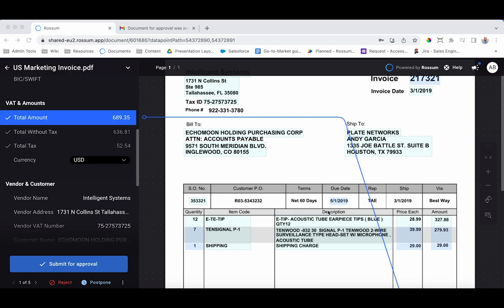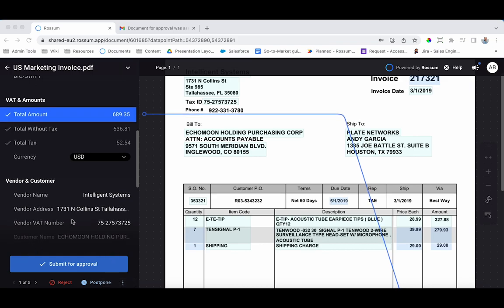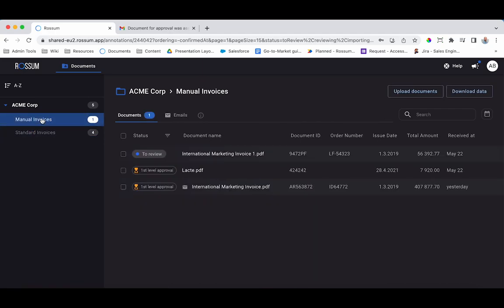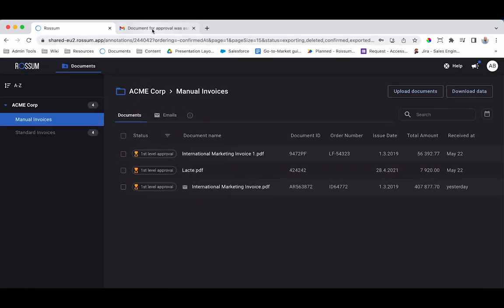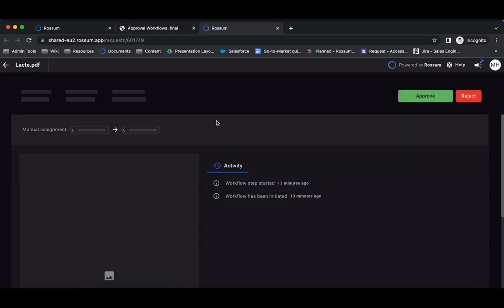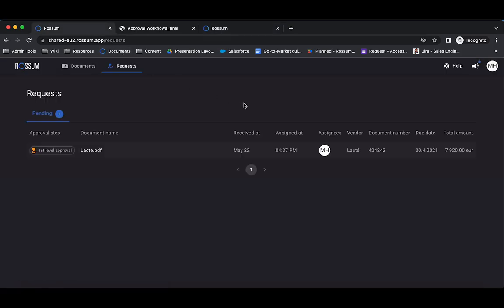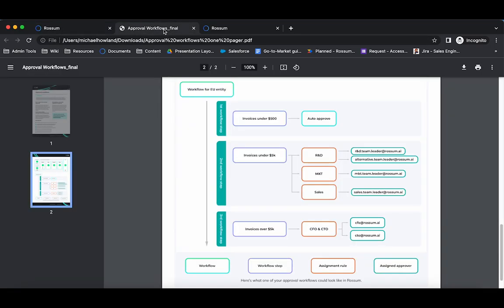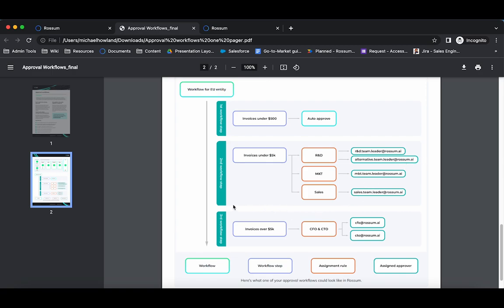Invoice Approval Workflows on Rossum: Product Demo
Getting documents approved by the appropriate individuals within an organization is a laborious and unwieldy task. In fact, AP professionals typically spend 20% of their time pursuing approvals for invoices, leading to missed deadlines, duplicate payments, and damaged relationships with suppliers.

That's why Approval Workflows are now an integral part of Rossum's Intelligent Document Processing platform. With automated routing of approval requests based on document data, invoices can be approved and processed much faster than if they were manually reviewed. Benefit from the only one-stop platform for all of your document handling, that can be customized and scaled to match your operational needs and processes.

In this video, you'll get a quick overview of the key features of Approval Workflows in Rossum. Want to get your very own walk-through?

approval workflow, invoice approval workflows, accounts payable approval workflow, approval workflow accounting